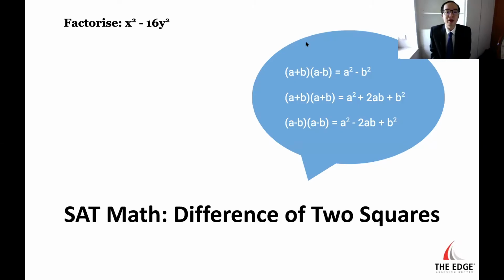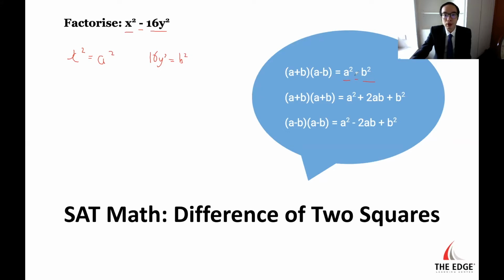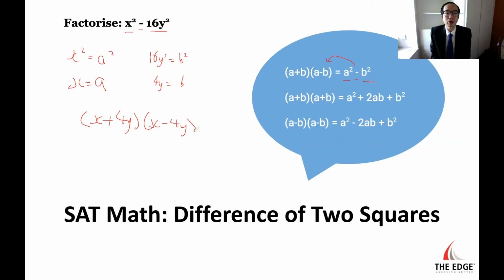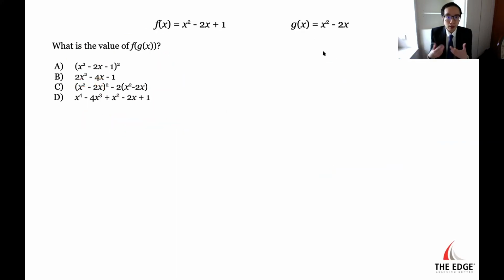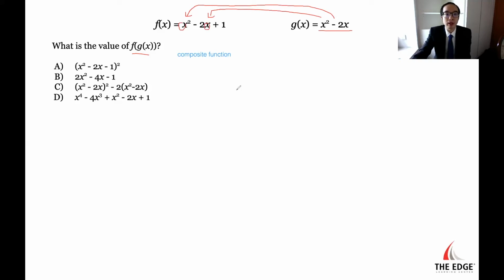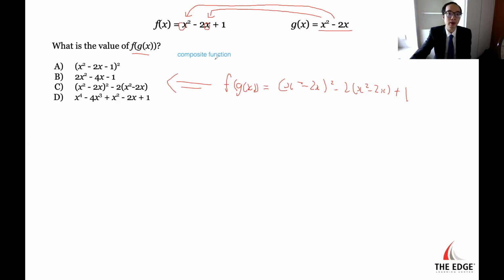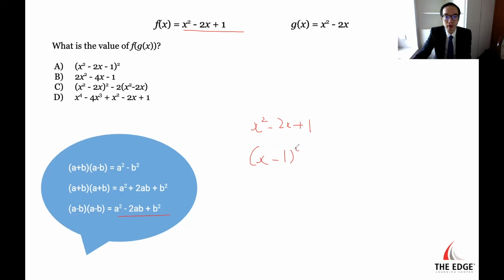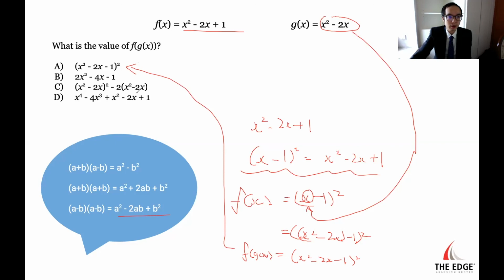#33 SAT Math: Difference of Two Squares by Kevin Kwok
Tracy uses interactive learning to create a fun, relaxed and interesting learning environment. Tracy’s experience makes her a good teacher for the type of student that struggles to understand difficult topics and those who lack confidence in their own abilities.